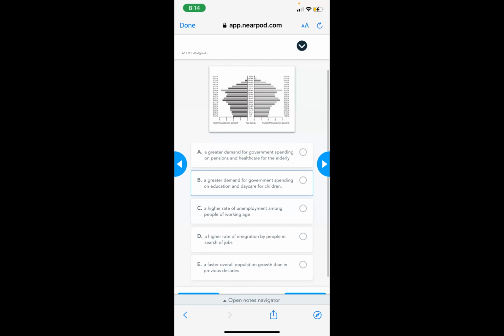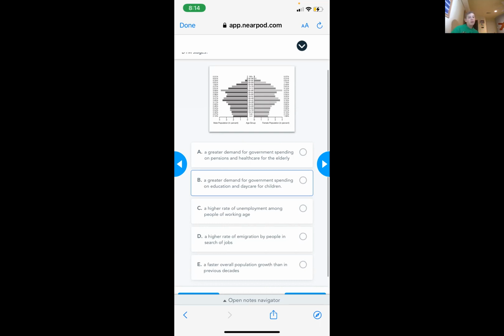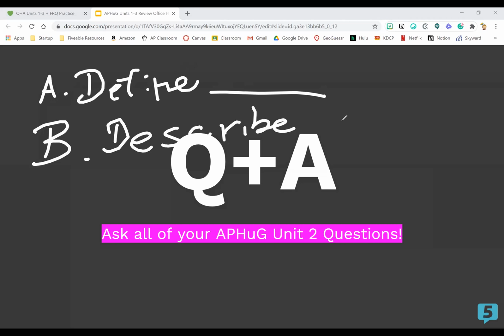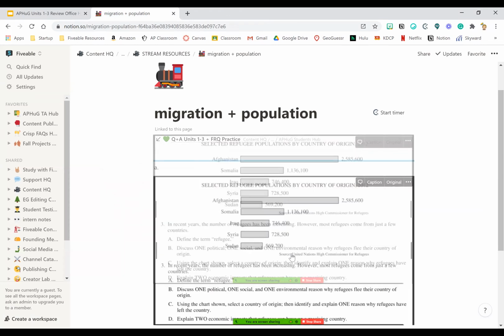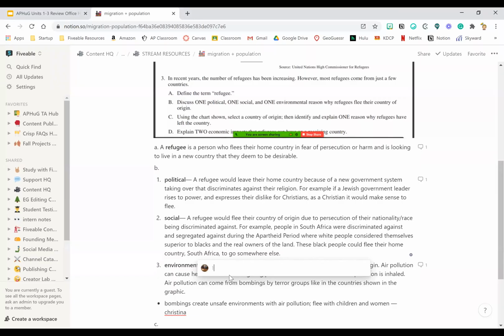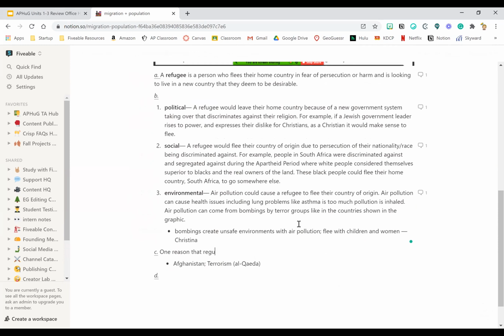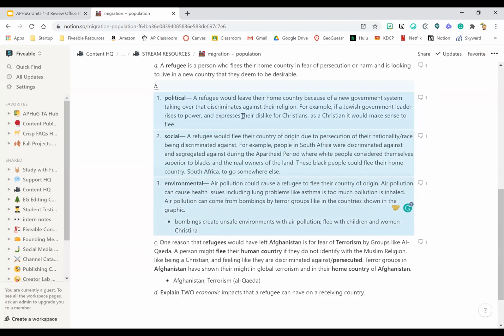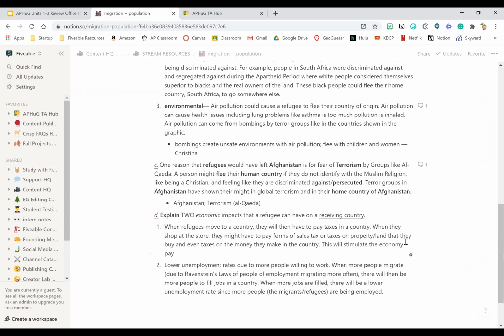AP Human Geography - Units 1-3 Q&A: Population & Culture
Get your AP Human Geography Units 1-3 questions answered in this live Q&A review session. We cover key concepts from Thinking Geographically, Population and Migration Patterns, and Cultural Patterns and Processes to help you strengthen your understanding before exam day.

This office hours session walks through student questions on map skills, demographic transition models, population pyramids, cultural landscapes, and diffusion patterns. Perfect for clarifying tricky topics and reviewing what you've learned in the first three units of AP Human Geography.

⏱️ TIMESTAMPS:
0:00 Q&A Session
1:04 Poll on Review Topics
2:04 Starting Unit 2 Review
3:44 Centripetal Forces Explained
4:46 Centrifugal Forces Discussed
6:17 War as Centrifugal Force
7:50 Belgium Language Divisions
8:51 Population Pyramid Question
10:25 Demographic Transition Model
11:29 Aging Population Impacts
13:01 Eliminating Answer Choices
14:35 Fertility Rate Discussion
16:08 Nordic Countries Example
17:40 Inferring from Graphs
19:17 Unit 2 FRQ Introduction
20:18 Defining Refugee Term
22:31 FRQ Format Explanation
24:13 Collaborative FRQ Editing
25:47 Reasons Refugees Flee
27:54 Political Reasons Example
29:23 Environmental Reasons
31:02 Social Reasons Example
32:46 Strengthening FRQ Answers
34:22 Afghanistan Terrorism Example
36:30 Repeating Key Terms
38:39 FRQ Point System
40:12 Economic Impacts on Receiving Countries
41:45 Examples from Countries
43:19 Job Filling by Migrants
45:20 Tax Contributions Explained
47:00 Stimulating the Economy
49:16 Wrapping Up Session
50:21 Final Questions and Goodbye

💬 What's Covered:
• Unit 1: Geographic thinking and spatial analysis
• Unit 2: Population distribution and migration
• Unit 3: Cultural patterns, language, and religion
• Common exam question types and approaches
• Student Q&A on challenging concepts